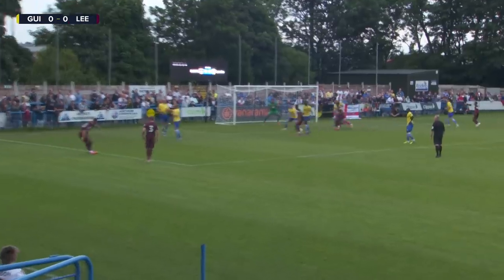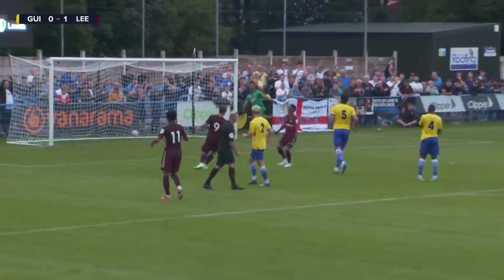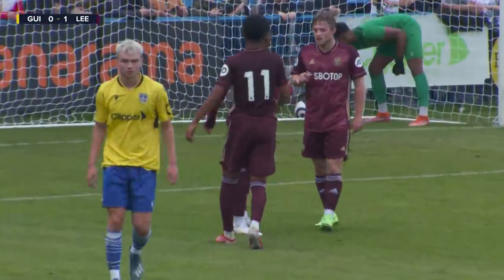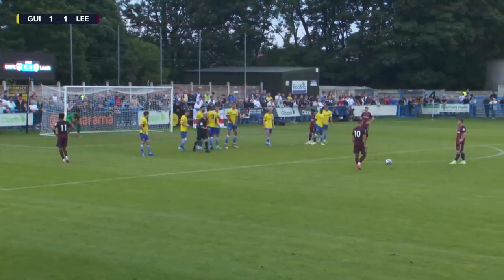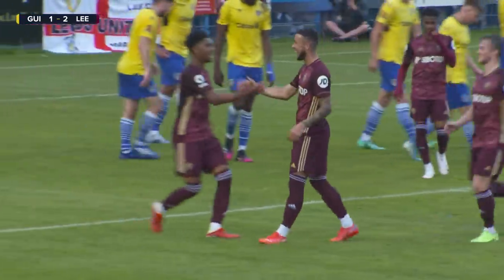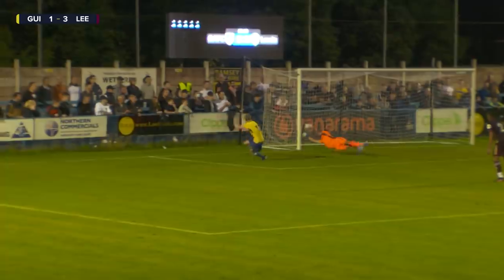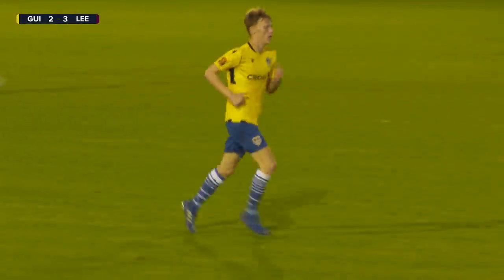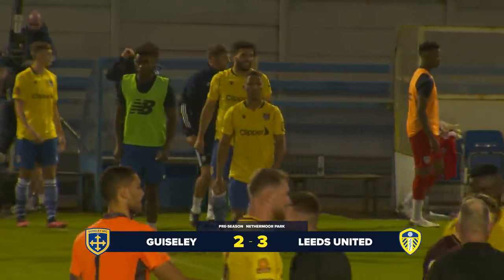Pre-season Highlights: Guiseley AFC 2-3 Leeds United | Sam Greenwood scores stunning free-kick!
Highlights of our first pre-season game of the 2021/22 campaign as a young Leeds United side defeated Guiseley AFC 3-2 at Nethermoor Park. With goals from Crysencio Summerville, Sam Greenwood and Charlie Allen.